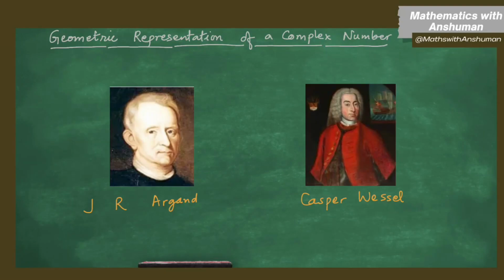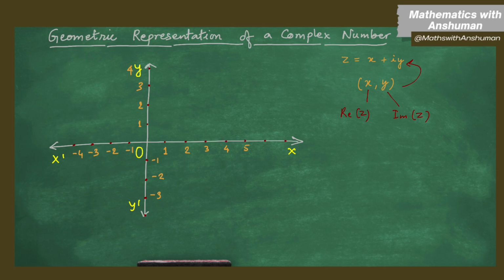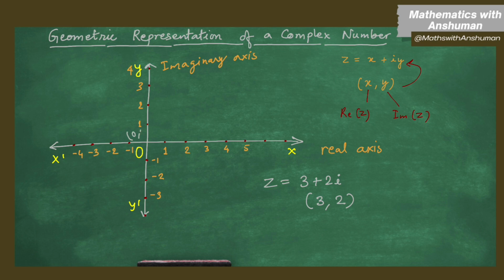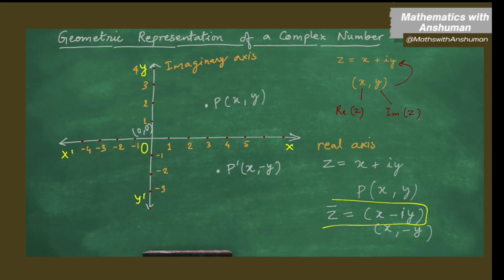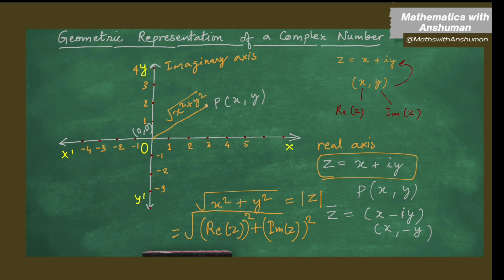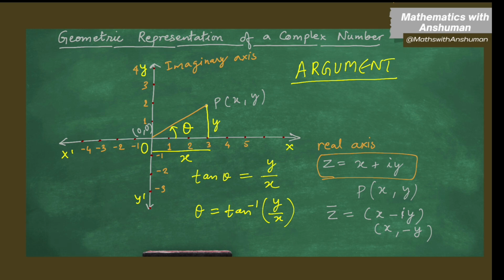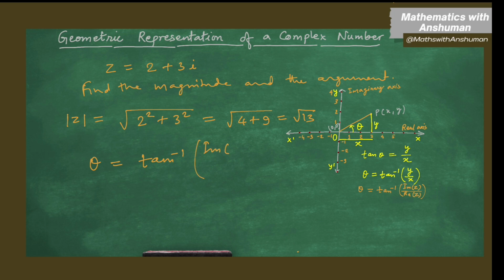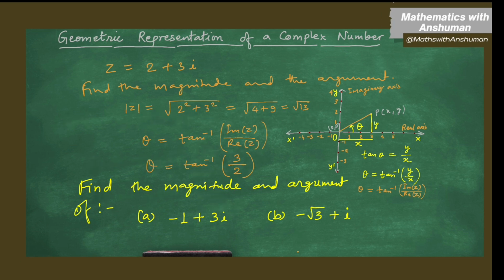Geometrical Representation (Argand Plane) of Complex Numbers, Magnitude and Argument, Part - 4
Comprehensive Course in Complex Numbers, Part - 4
Geometrical Representation
Argand Plane and Agrand Diagram  of Complex Numbers,
Magnitude and Argument,
Mirror Image, Real Axis, Imaginary Axis